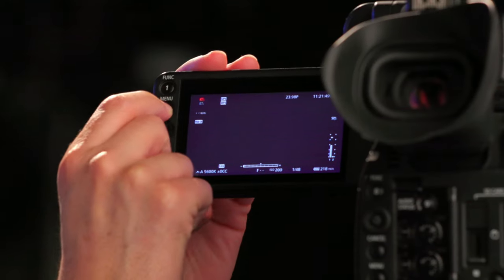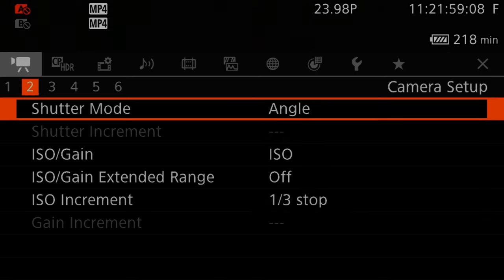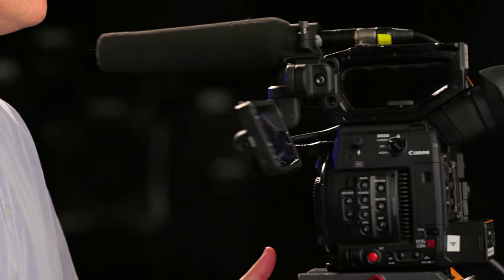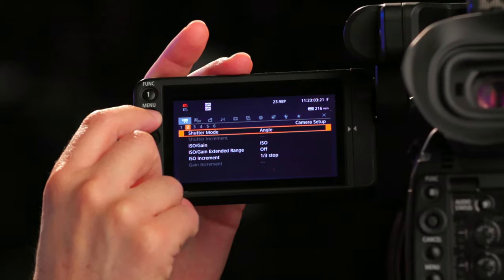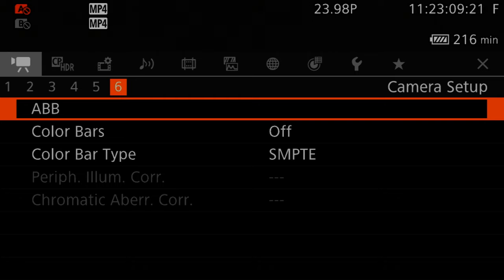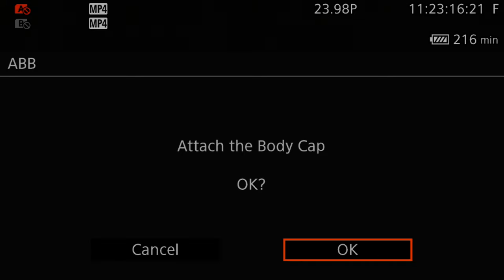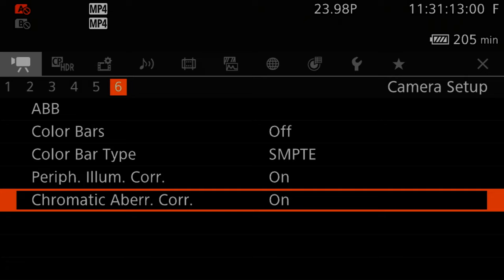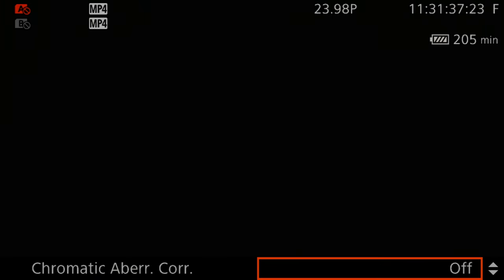03-Shutter & Black Balance on the Canon C200